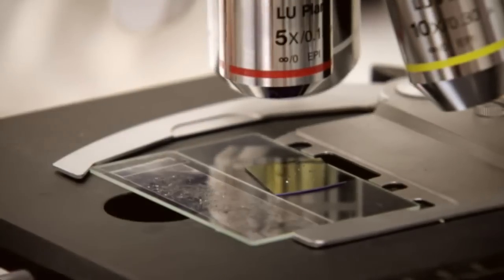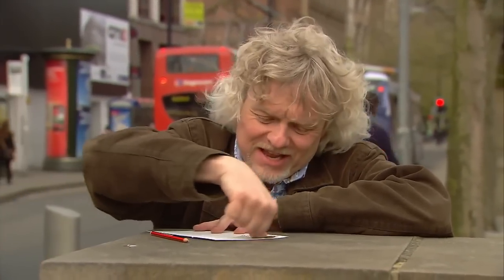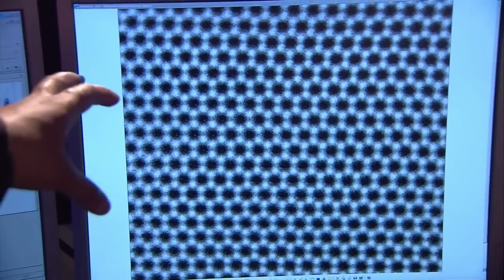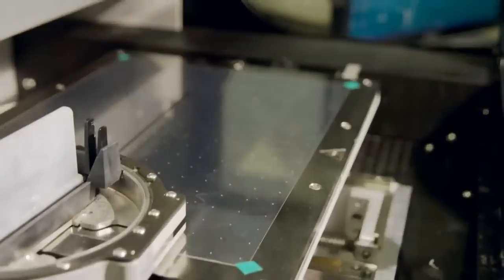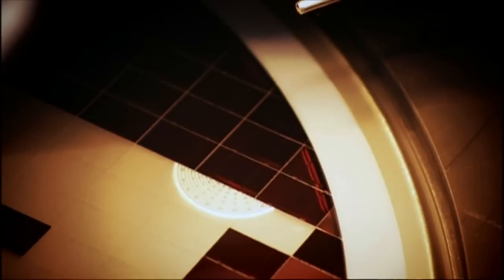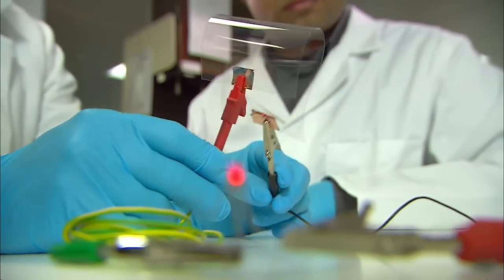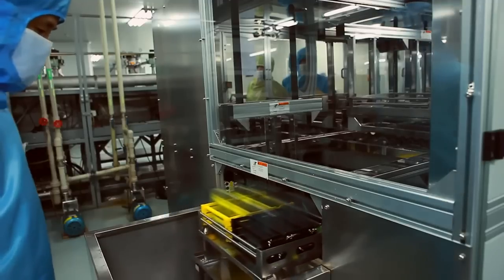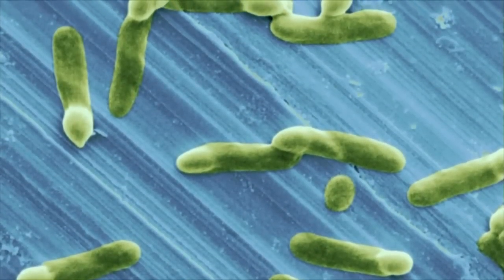Possibly The Biggest Technological Revolution Since The Silicon Chip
Technologic Revolution
Silicon Chips
Silicon chip Download